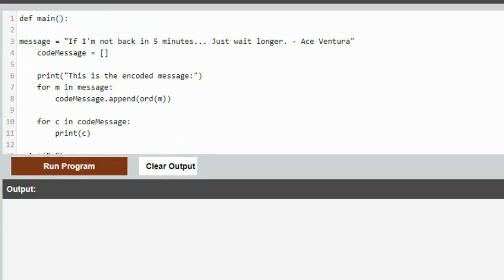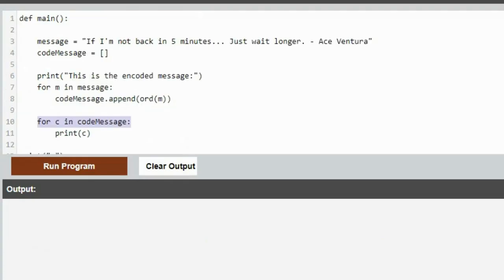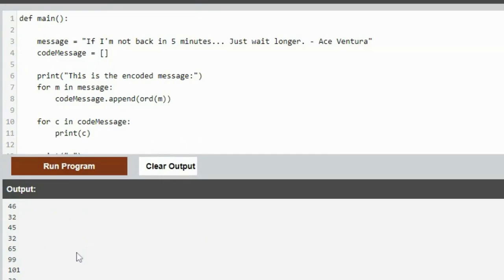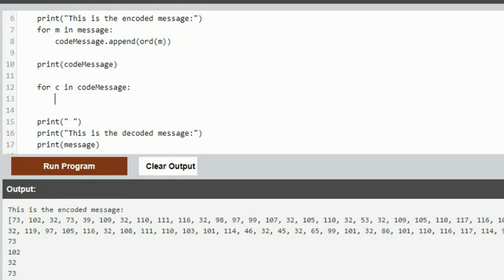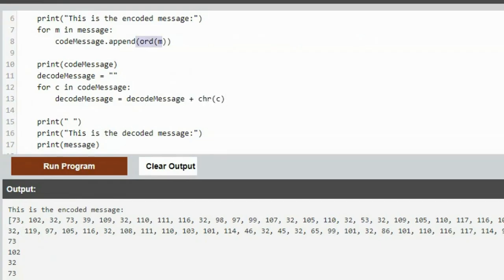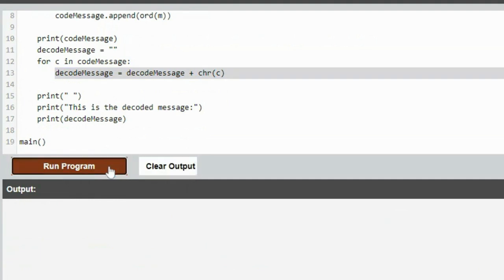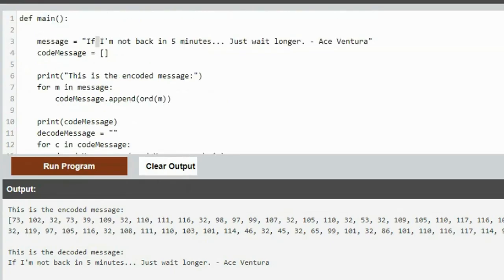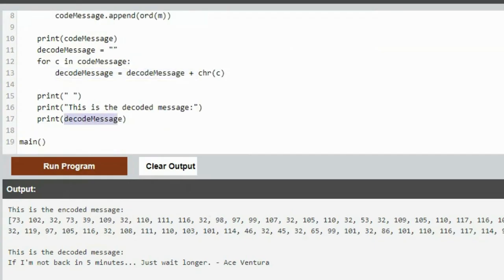Bailey feedback 5-02 program